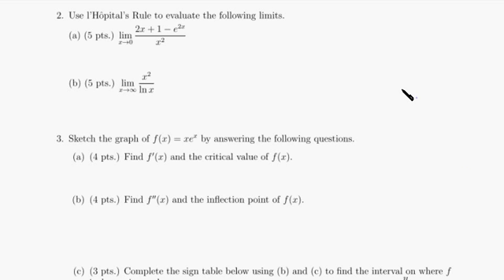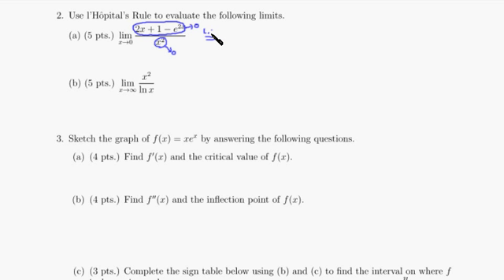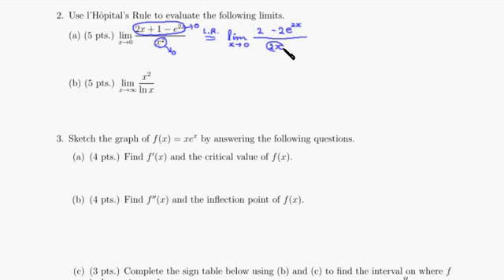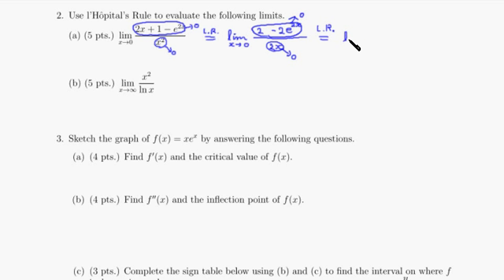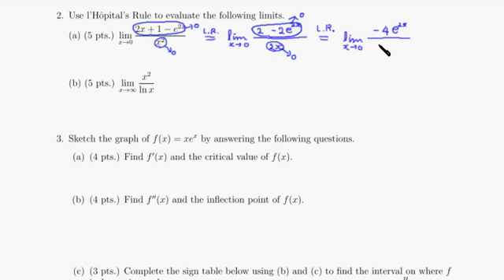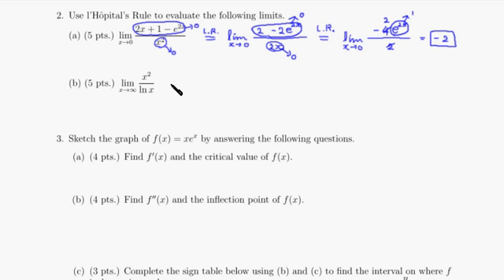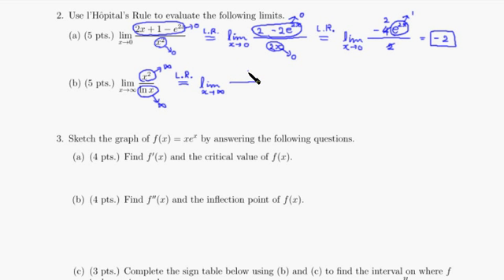MTH108 E3B #2 (Spring 2013)